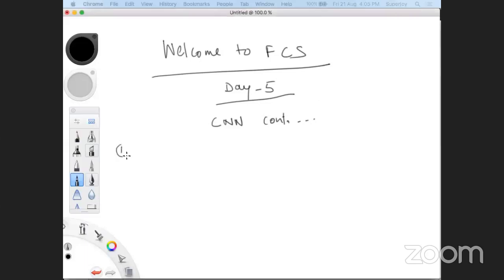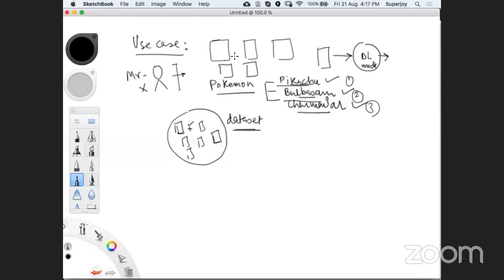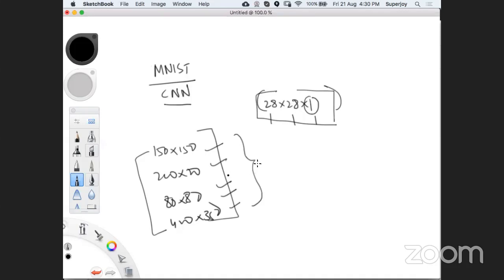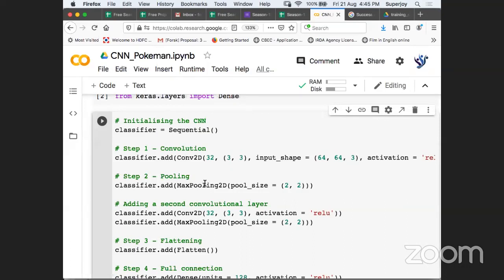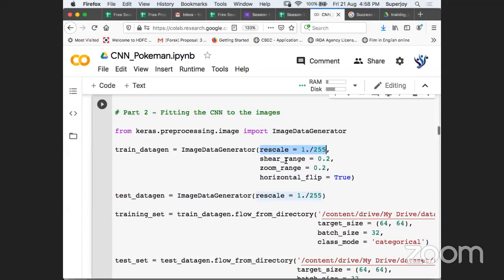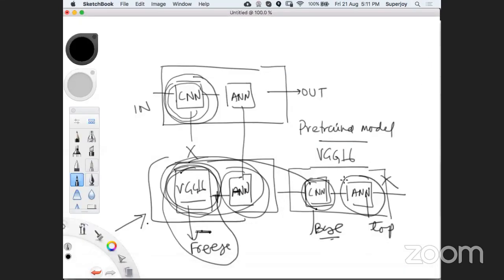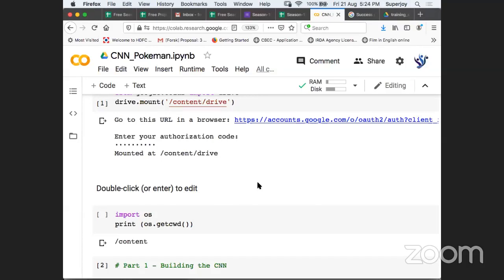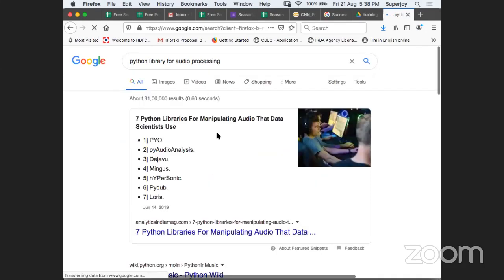Season 13 | Day 4 | Deep Learning|CNN using Keras (Part-1) | Forsk Coding School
In this Video We are going to discuss about Convolutional Neural Network(CNN) and how to implement it with Python